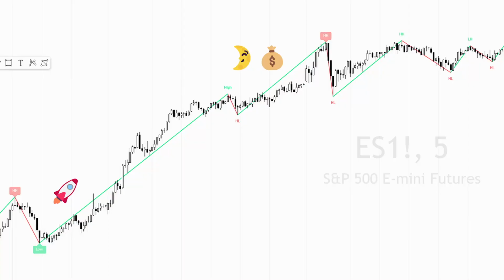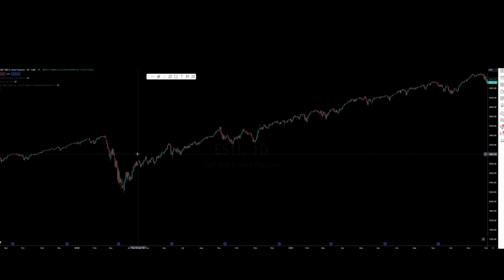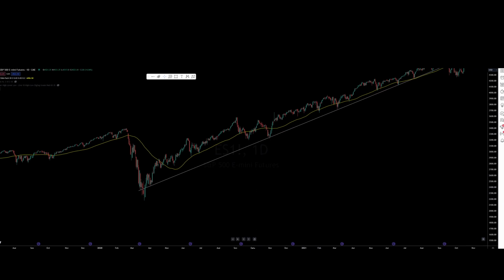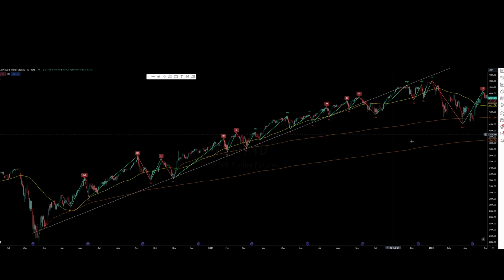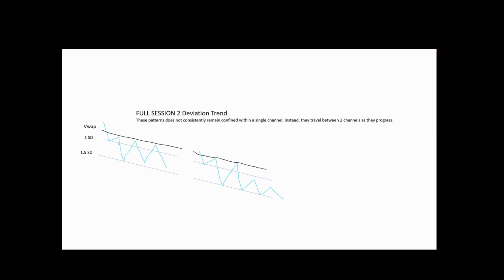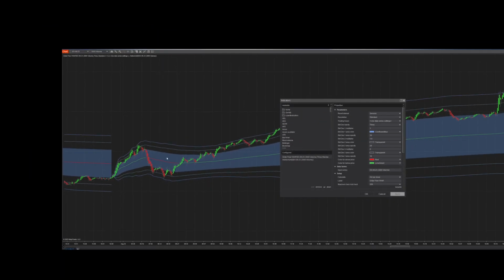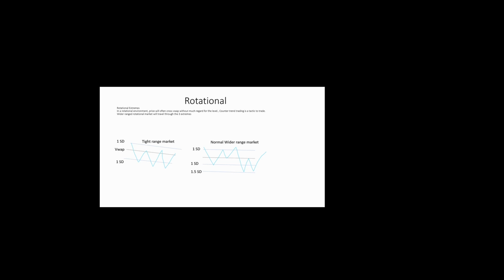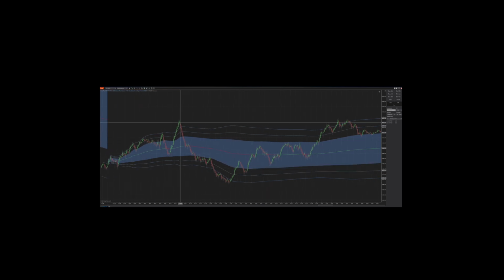Tools to help FIND THE TREND on ALL Time Frames!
Today, I'll share different methods for recognizing trends across various time frames and markets. Traders use numerous techniques to determine market trends, including but not limited to moving averages, indicators, candlestick patterns, price action analysis, and more. My aim is to clarify the process of identifying whether a market is in an uptrend, downtrend, or moving sideways.

Timestamps:
0:00 INTRO
0:45 What is a trend
1:00 Uptrend Example
1:09 Downtrend Example
1:16 Ranging Market Example
1:35 Common tools used to help Identify trends
4:51 Breaking down how I see trends
07:16 Chart settings for Vwap
08:04 Chart Example of 2 Channel Trend
09:40 Chart Example of 1 Channel Trend
12:40 Chart Example of Wide Range Day
14:13 Chart Example of Tight Range Day
14:56 Closing

It's important to note that the content provided here contains forward-looking statements about future events, which carry inherent risks and uncertainties. It's essential to exercise caution and understand that these forward-looking statements are mere predictions, and there may be significant differences between these predictions and actual events or outcomes.